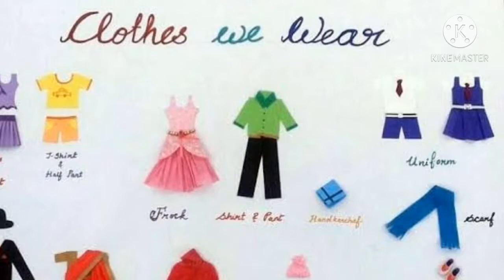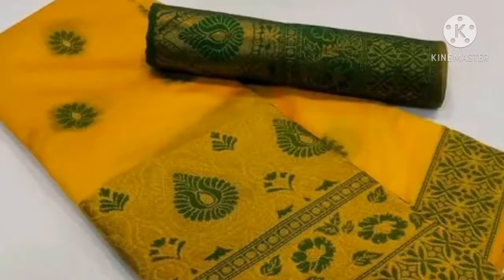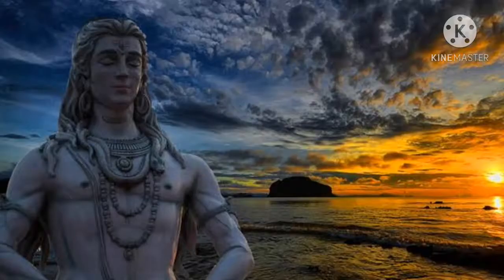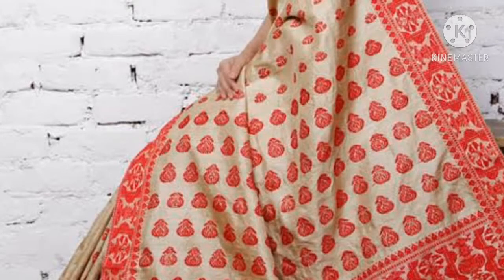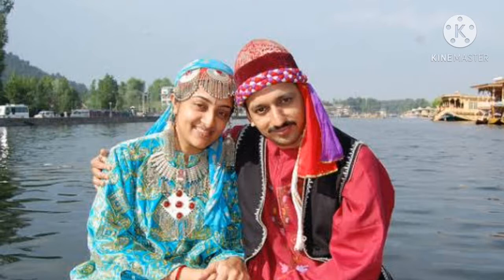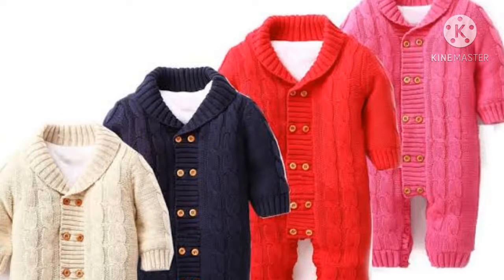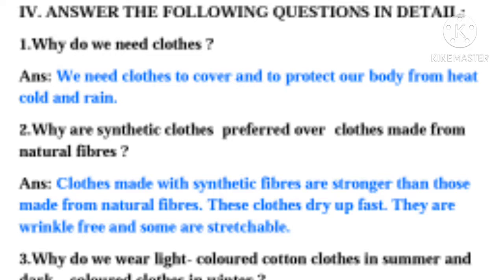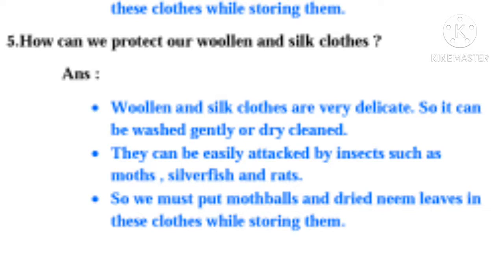GRADE IV - SCIENCE (LN 6 - CLOTHES WE WEAR- PART II)